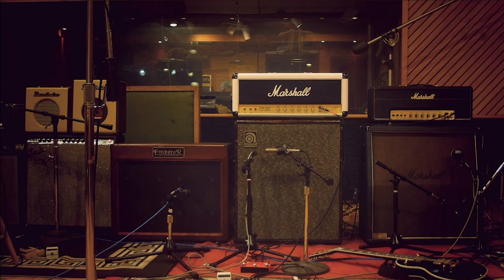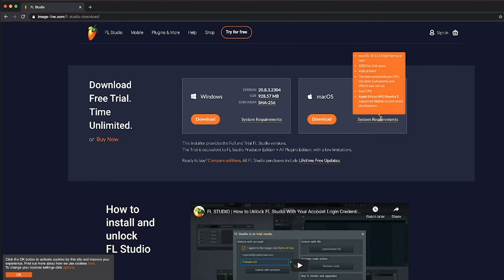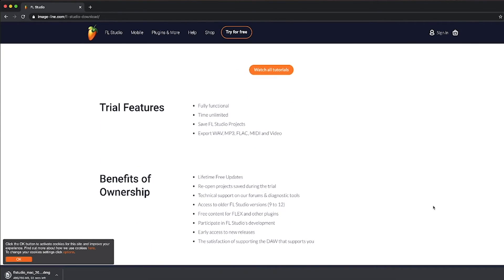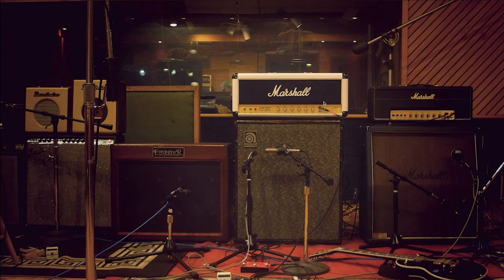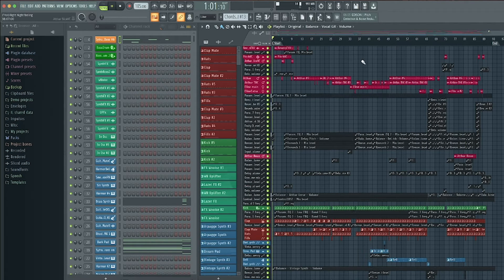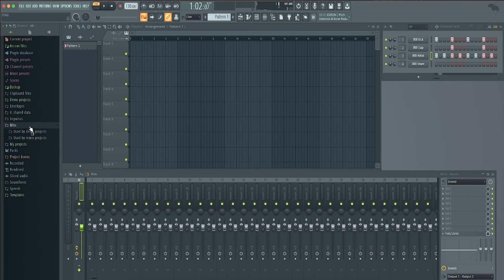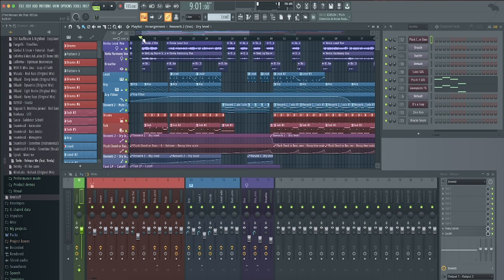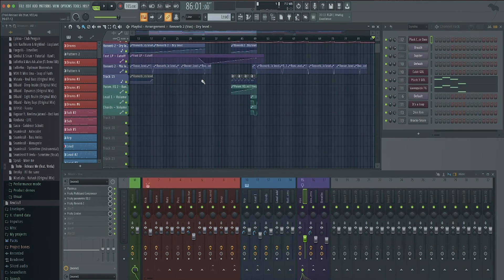FL STUDIO FREE INSTALLATION & OVERVIEW | FL STUDIO TELUGU TUTORIALS | AUDIO XPERT | తెలుగులో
Greetings From AudioXpert,
Here you can Learn Music Production & Audio Engg.